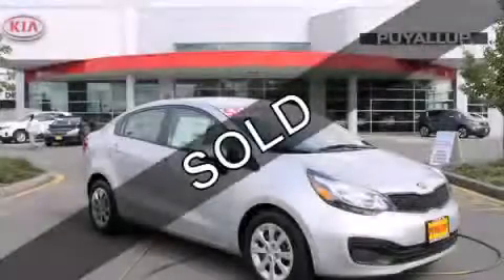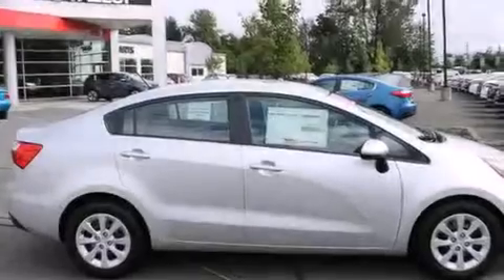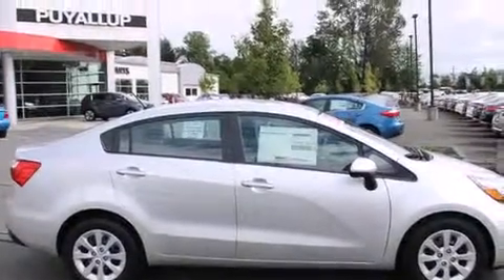2013 Kia Rio Renton WA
We've been honored to serve the Puyallup WA area , we promise that your experience at our dealership will exceed your expectations ! Year : 2013 Make : Kia Model : Rio Engine : 1.6L 4Cyl Trans . : Automatic Exterior : Bright Silver Metallic Miles : 25 Interior : Black Cloth Kia of Puyallup 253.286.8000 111 Valley Ave NE Puyallup , WA 98372 Welcome to Kia of Puyallup ! We are a Western Washington Kia dealer that has served the Puget Sound area for the past 13 years . We sell new , and Certified Used Kia vehicles , as well as used cars , trucks and SUV's throughout Pierce County , King County and Thurston County . We offer Kia sales , Kia service , Kia parts , and Kia accessories to our customers from areas all over Seattle , Tacoma , Federal Way , Shoreline , Olympia , Bremerton , Renton , Auburn , Kirkland , and Everett . We also sell new Kia vehicles through the Costco Auto Program . 2013 Kia Rio Puyallup WA